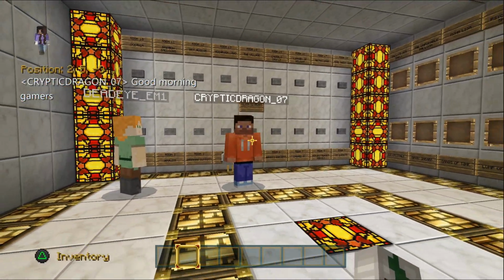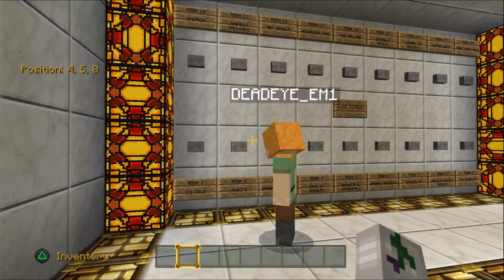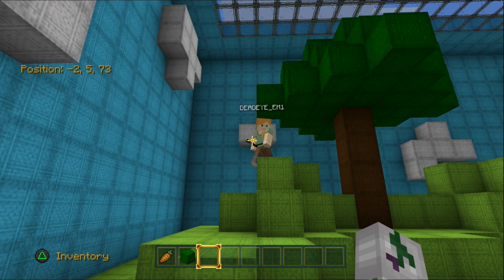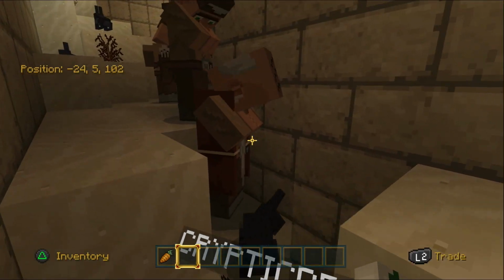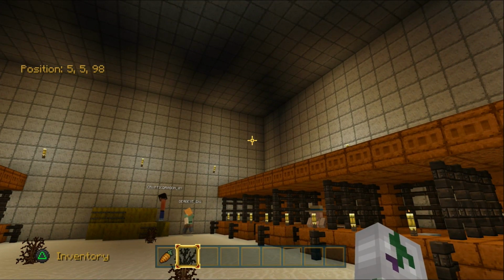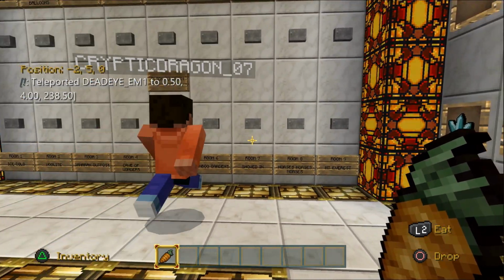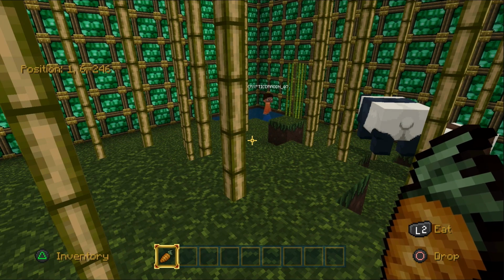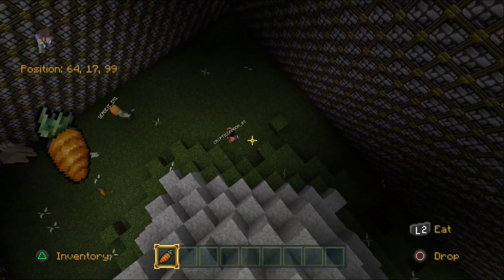FIND THE BUTTON_Minecraft_Part 1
Hi everybody!  I have something a little new for y'all today!  I created my own Find The Button challenge map and Aiden & Nathan have been challenged!  I had so much fun creating this map - and it is still expanding!!